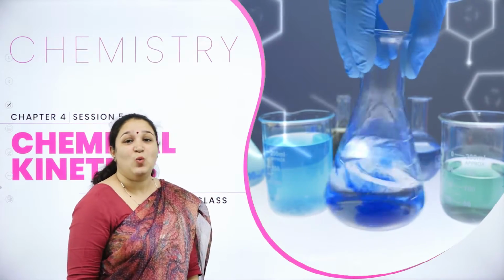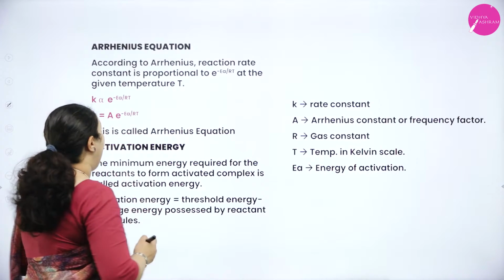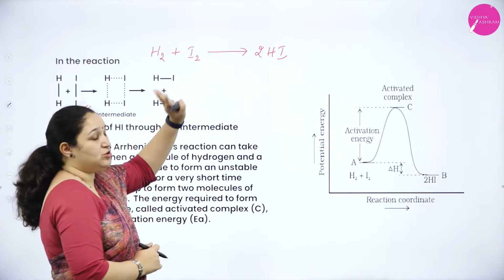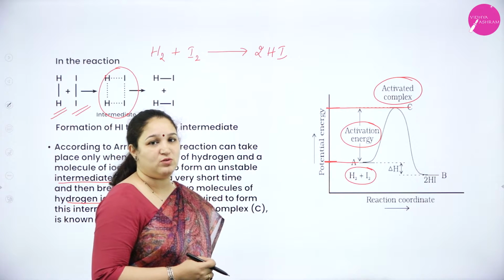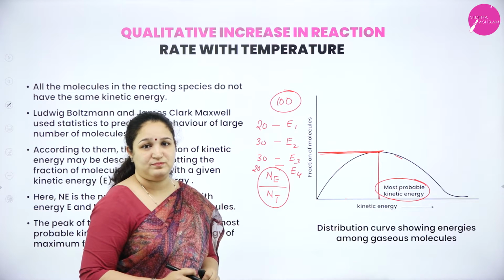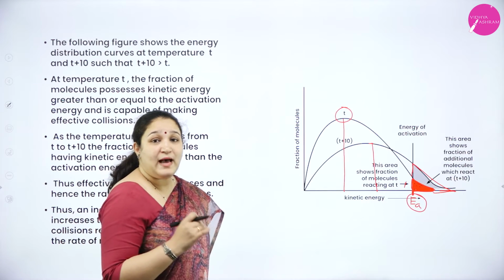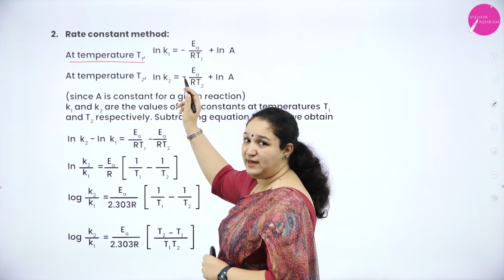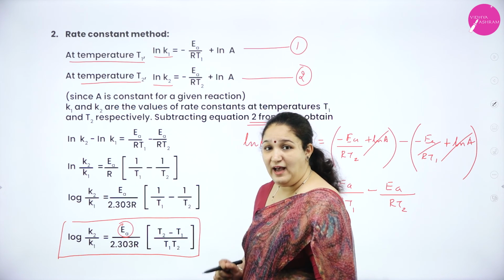DAY 58 | CHEMISTRY | II PUC | CHEMICAL KINETICS | L5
Class : II PUC
Stream : SCIENCE
Subject : CHEMISTRY
Chapter Name : CHEMICAL KINETICS
Lecture : 5

TOPICS COVERED : RATE OF REACTION, FACTORS AFFECTING THE RATE OF REACTION, COLLISION THEORY OF CHEMICAL REACTIONS, AVERAGE RATE OF REACTION, INSTANTANEOUS RATE OF REACTION, CONCENTRATION OF REACTANTS, TEMPERATURE, PRESENCE OF A CATALYST